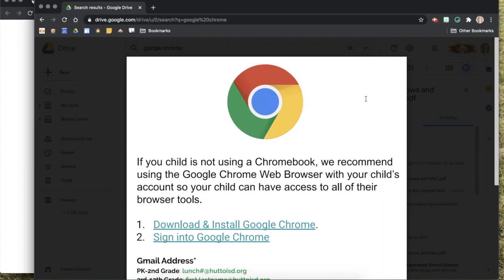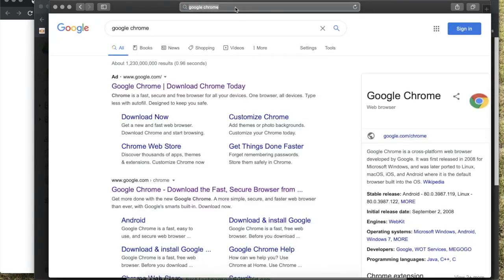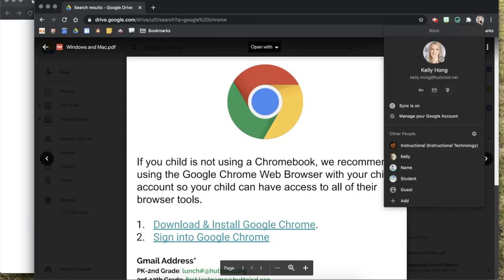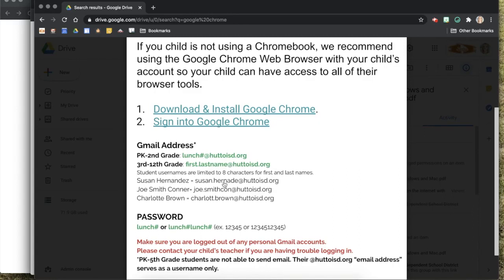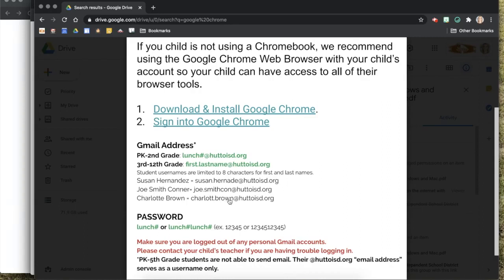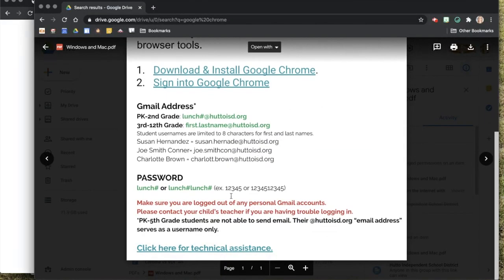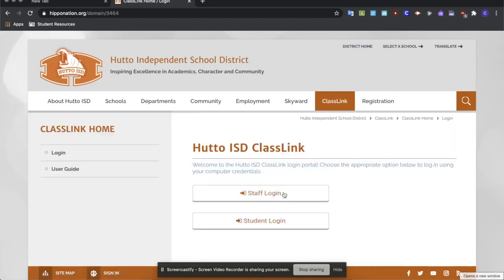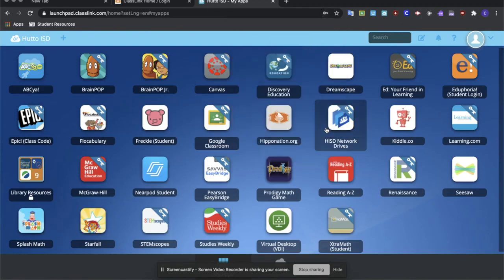Windows or Mac Access - Seesaw, Google Classroom, or Canvas